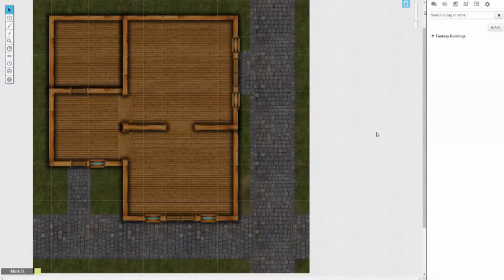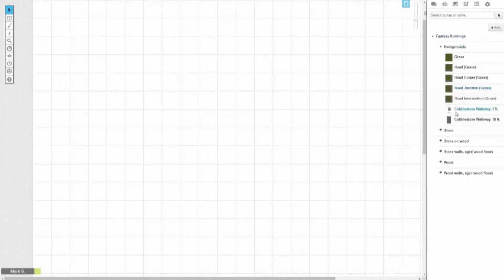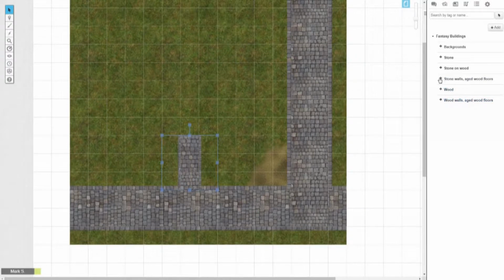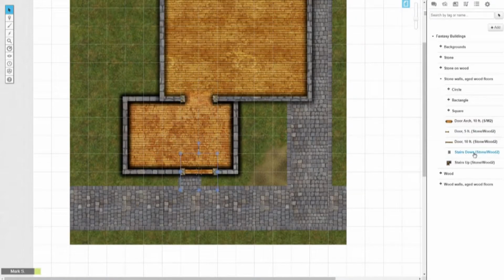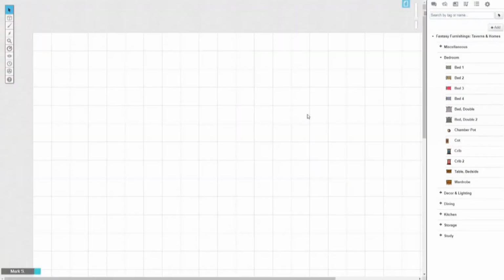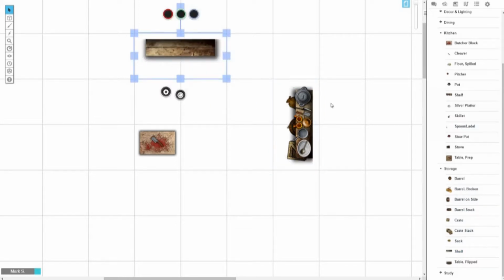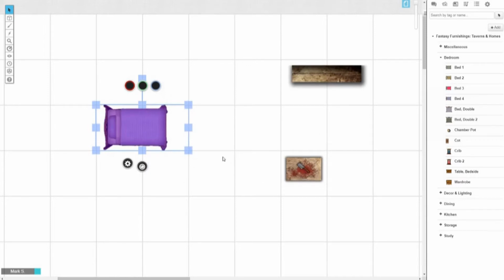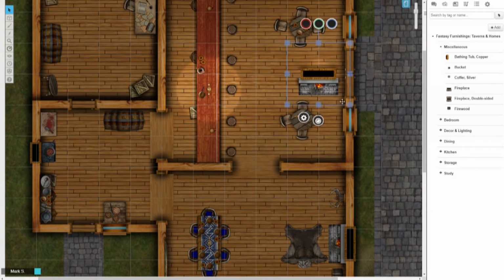Fantasy Buildings & Furnishings on Roll20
🎨 Assets Location: 0:40 | Backgrounds: 1:01 | Room Tiles: 1:57 🎨

🌟 Now available on Roll20! 🌟

Fantasy Building Bundle: Both sets at a reduced price!
Get the Fantasy Building Tiles and Fantasy Furnishings together!

Fantasy Building Tiles: Rooms, doors, stairs, and windows.

Fantasy Furnishings: 86 interior furnishings.
Decorate your fantasy settings with style!

🛠️ Installing Addons 🛠️

These sets are Addons that you can add to any existing game. To do so, you must first go to the main page of the game you want to add them to. Select the Addon and click "Add to Game". Once you have done so, you will find all of the features in your Journal and the tiles will be organized into decks in your Collection.

📥 Downloadable Assets 📥

The assets for each set are located in a zip file that can be downloaded via the Download PDF button available on each set's description page.

For map creation in image-editing software, set your background dimensions to 144 px X 144 px per square (4320 X 4320 for a 30 inch X 30 inch map). Set your grid to 144 X 144 (or 2 in. X 2 in.) and turn on snap to grid. Enjoy!

🌟 Don't miss out on our thrilling quests and incredible map sets available on our website! to embark on epic adventures and discover hidden treasures!